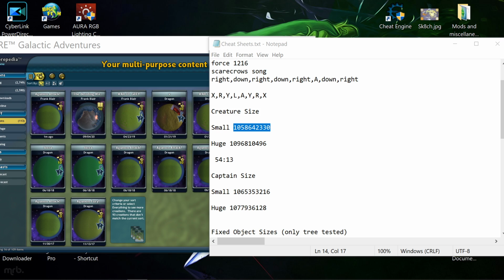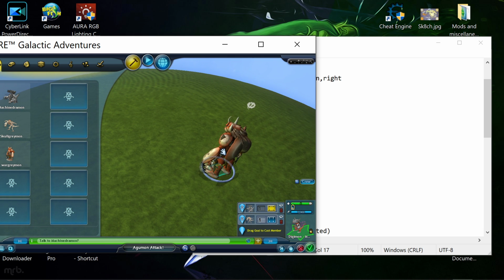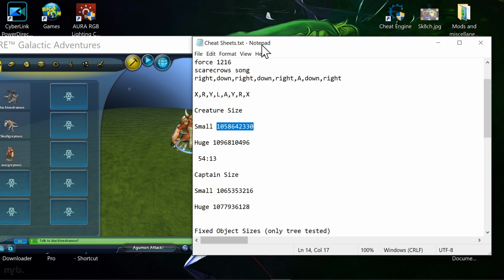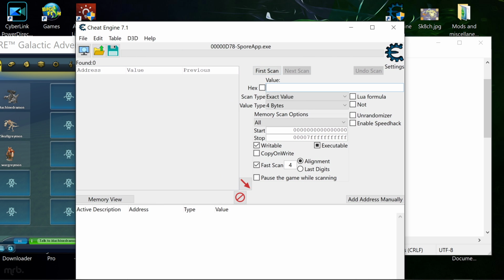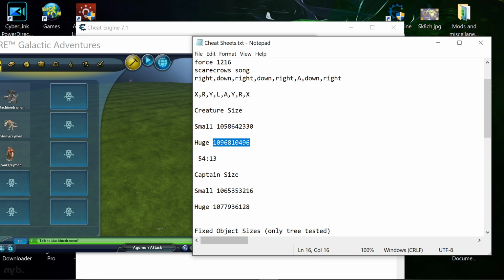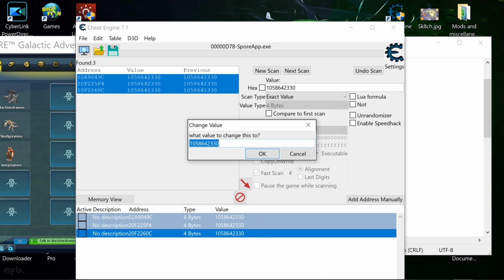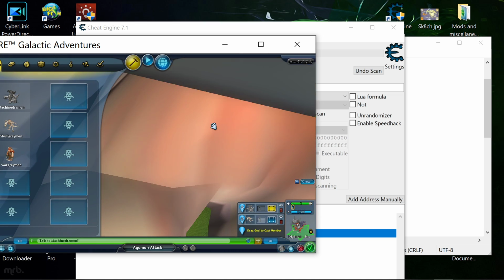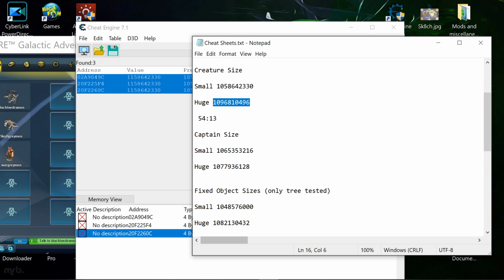Spore galactic adventures how to create a hyper Epic tutorial